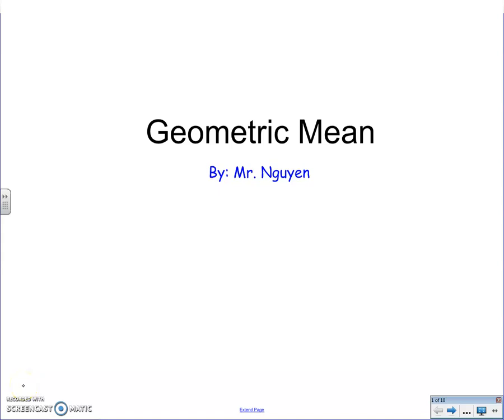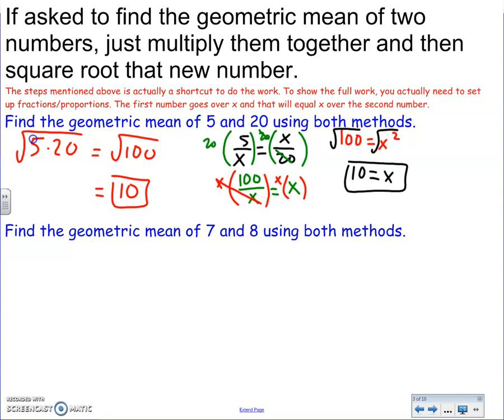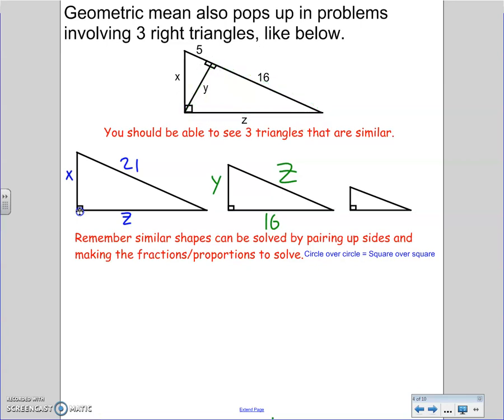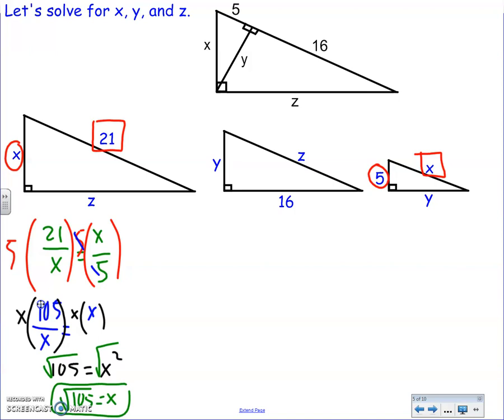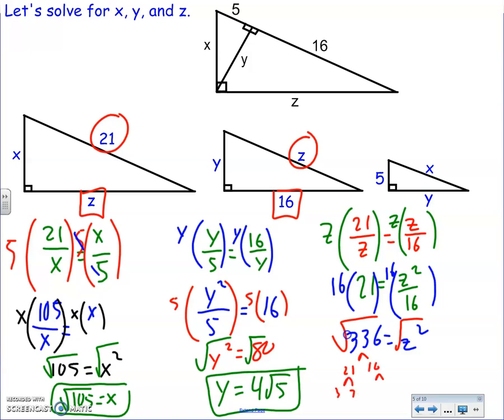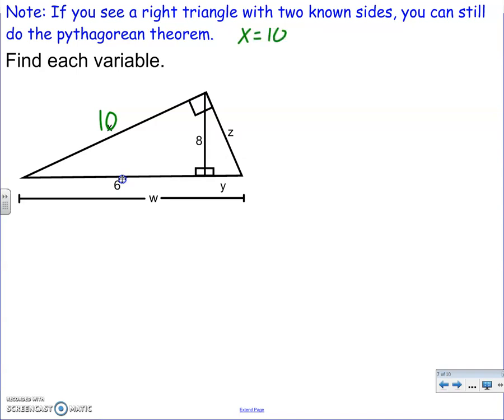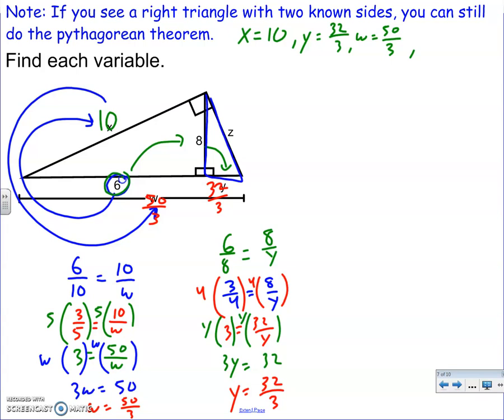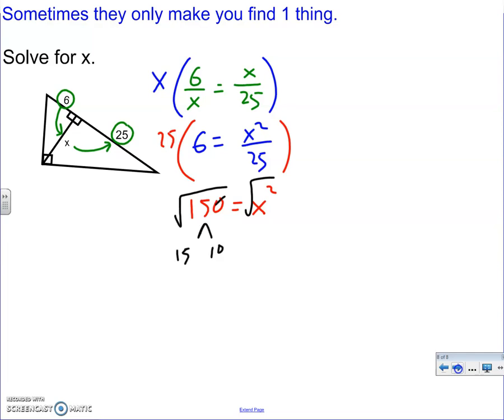Unit 8 Vid 4